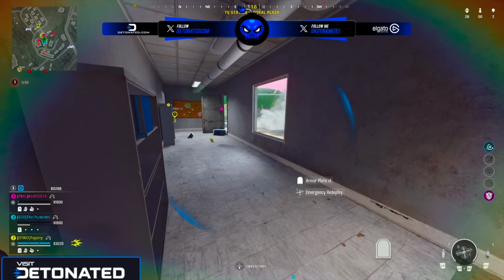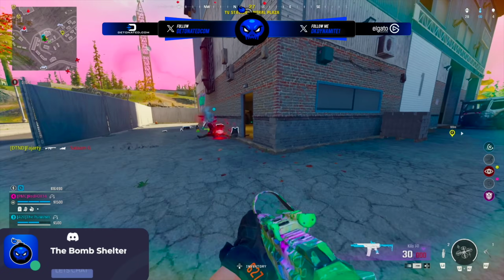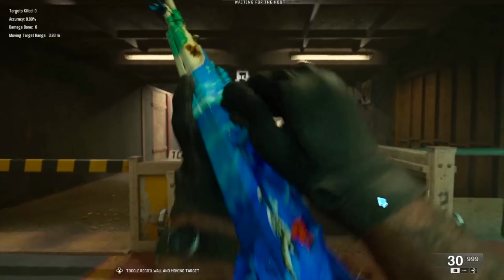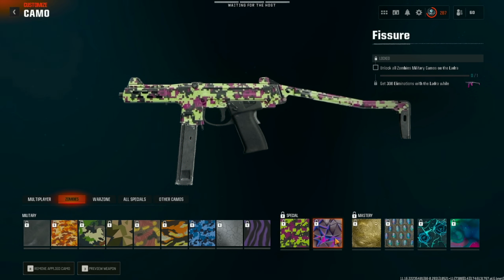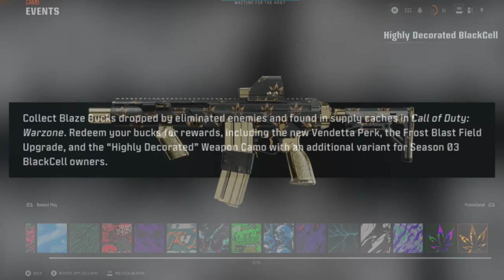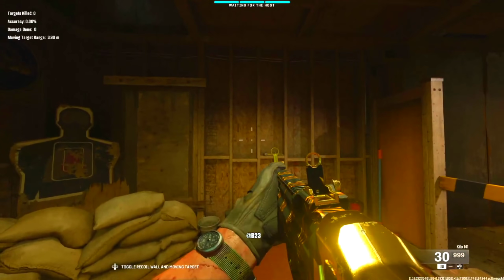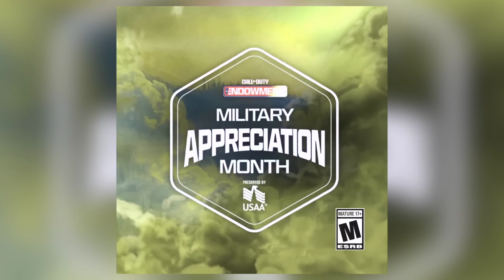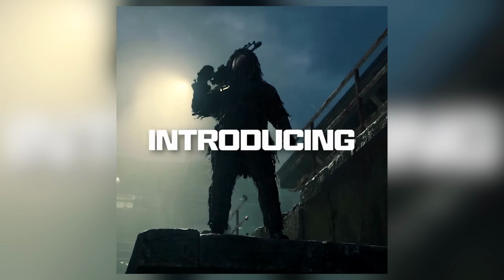NEW Black Ops 6 'Highly Decorated' Camo Unlock... (FREE Camo Rewards) - Season 3 Reloaded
My Setup: 🛒

🛒 My Setup:
🎥 Elgato 4k Pro Internal Capture Card
🎥 Elgato HD60s+ Capture Card
📷 Elgato Facecam MK2
📸 Logitech Streamcam
⌨️ Corsair Keyboard (Black Ops 6 Edition)
🖥️ Mac Studio
⌨️ Razor Keyboard
🖱️ Razor Ergonomic Mouse
🎙️ Elgato Wave 3 Microphone (Black Ops 6 Edition)
🦾 Elgato Mic Arm (Black Ops 6 Edition)
🖲️ Elgato Stream Deck (Black Ops 6 Edition)
🎤 Elgato Wave DX Microphone
🎛️ Elgato Wave XLR Mixer
🎙️ Steel Series Alias Pro Microphone
🎧 Steel Series Arctic Nova 7 Headset
🎧 Logitech G PRO Headset
🎁 Battlenet Giftcard
🎁 PSN Giftcard
🎁 Xbox Giftcard

Timestamps
0:00 - Introduction
0:35 - MW3 Camo on BO6 Weapons
1:18 - What Camo is This?
1:53 - Blaze of Glory Playlists LIVE…
2:47 - Major 4 CDL Rewards FOUND!
3:37 - All 6 Ladra Special Camp Unlocks
4:27 - NEW Highly Decorated Event Camo
7:00 - More Free Camo Rewards in Black Ops 6
7:50 - COD 2025 Will Offer BETTER Camo Events
9:50 - Secret Event Teaser to End Season 3!
10:38 - Closing Statements

                                           💣 ~dkdynamite~ 💣